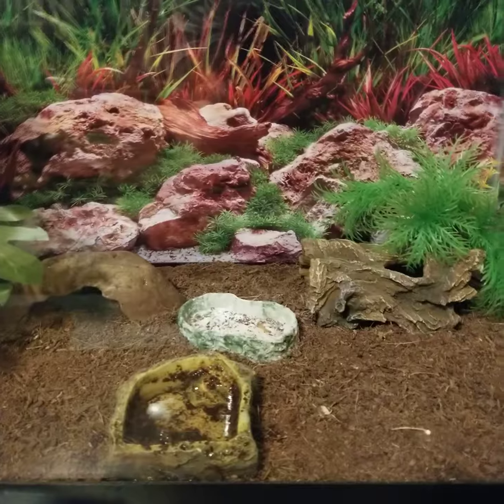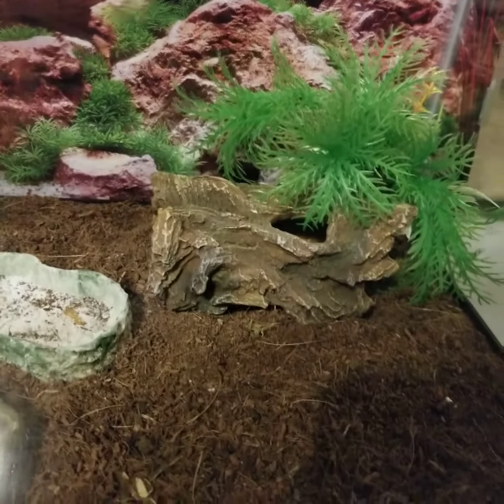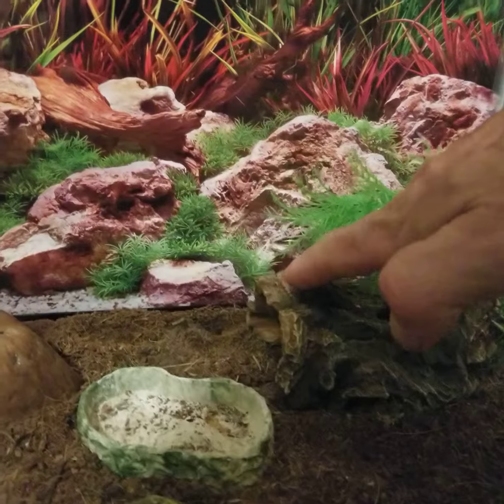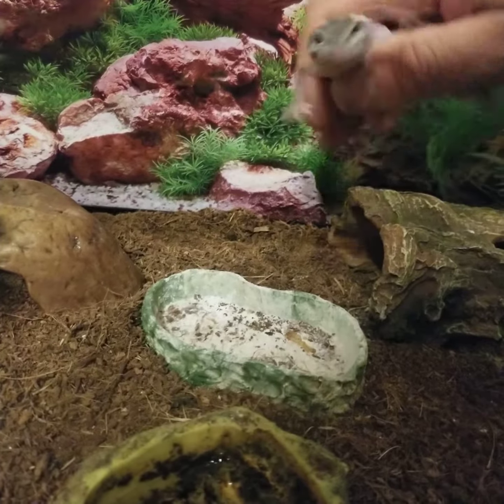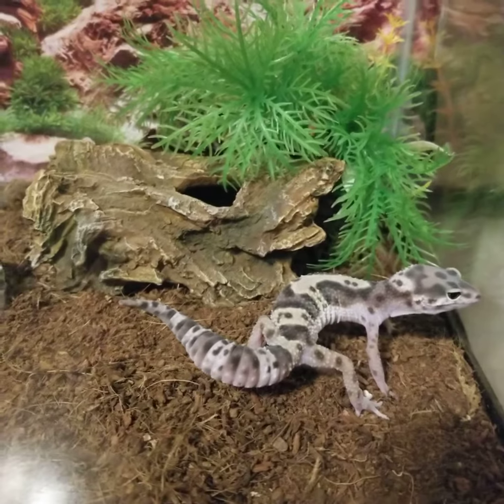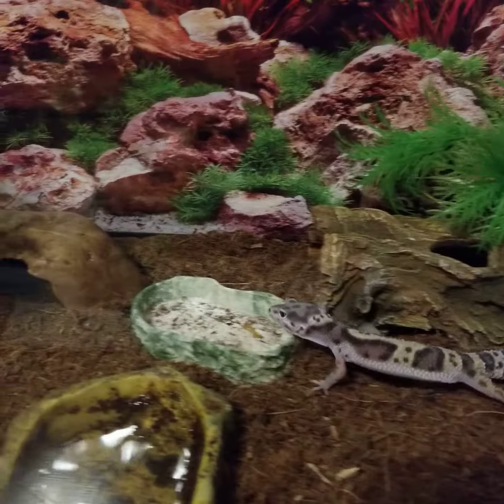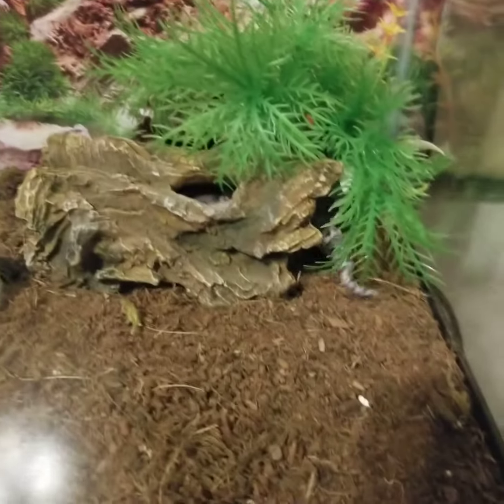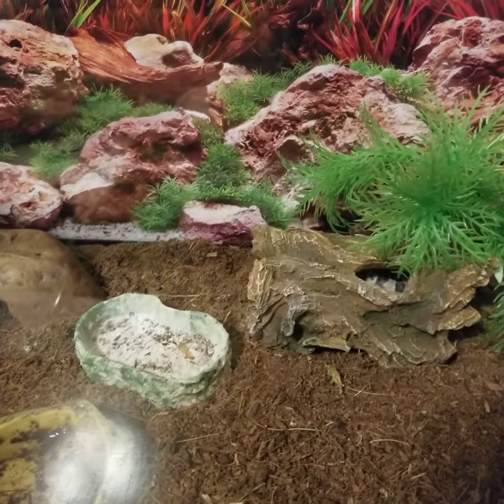Leopard Gecko Jewel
3 month old baby female